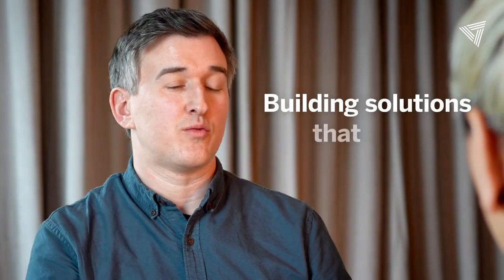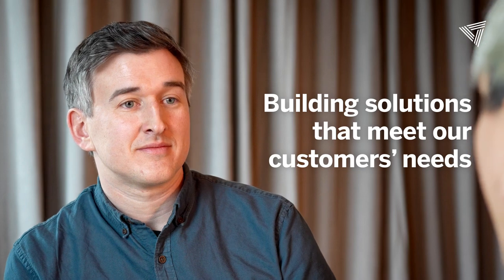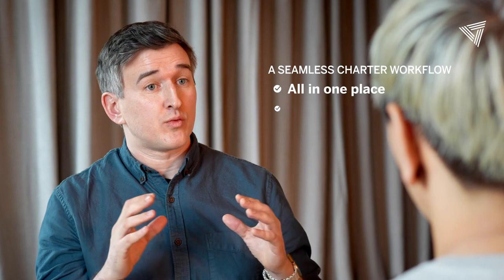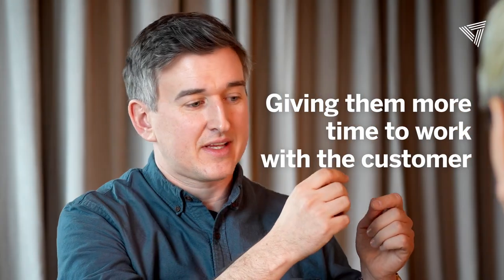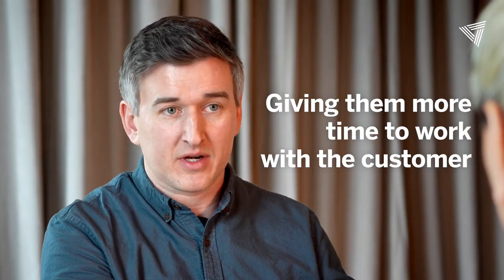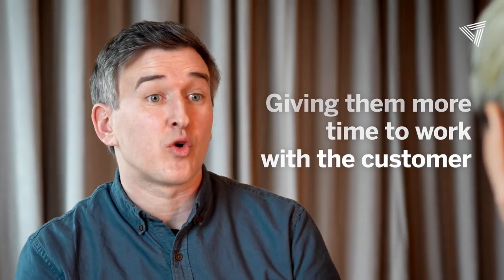Let's talk! Optimizing workflows in the business aviation space.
Optimizing charter sales workflows means operators and brokers can reach a new level of efficiency. Hear Sam Foulger, Product Manager, talk about the insights that laid the foundation for our latest developments and the benefits we're bringing to members with our upgraded charter booking solution.